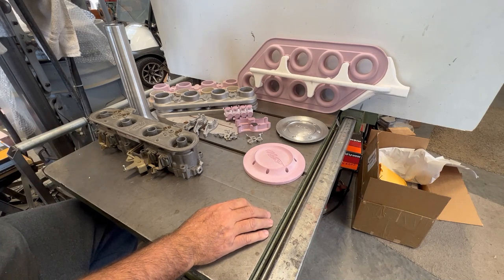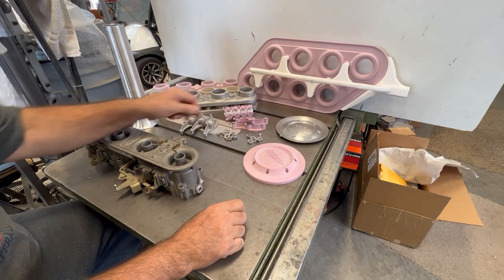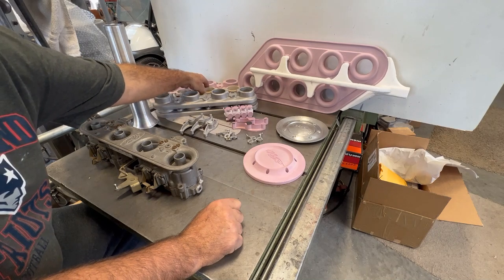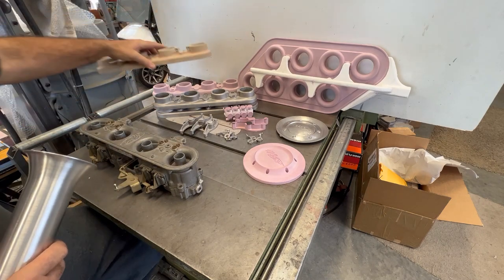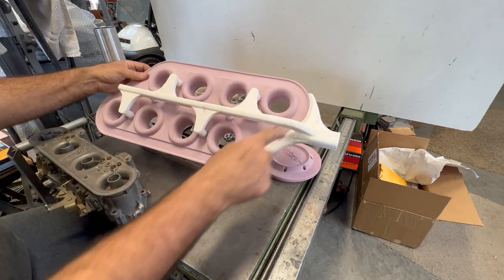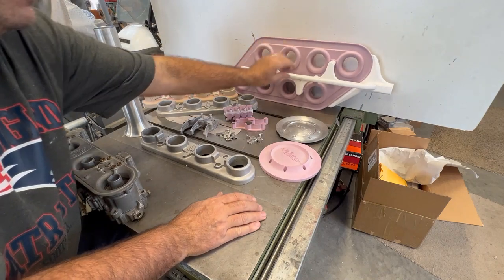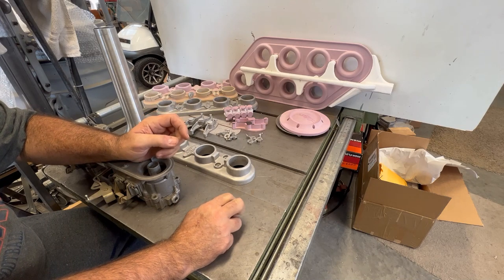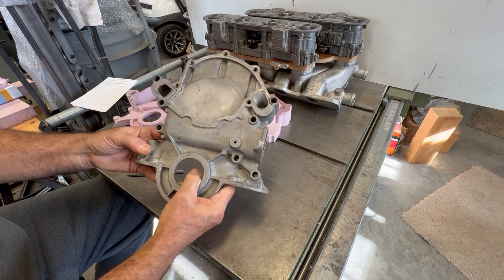Lost Foam Casting an Automotive Timing Cover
This describes the process for lost foam casting a custom automotive timing cover for the induction system in described in the 4-part series on my channel.